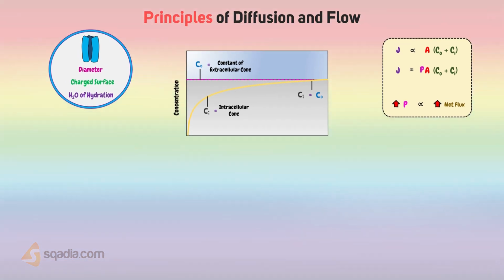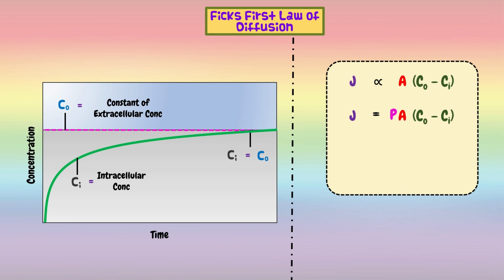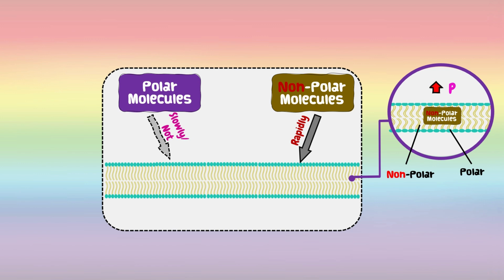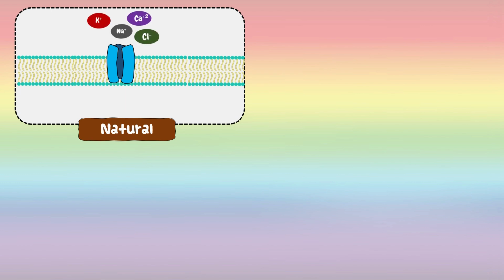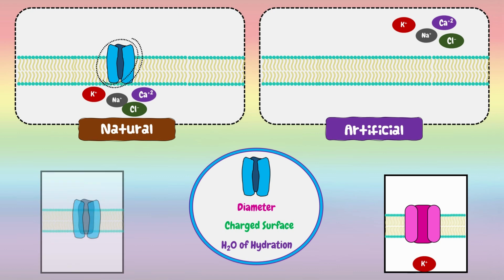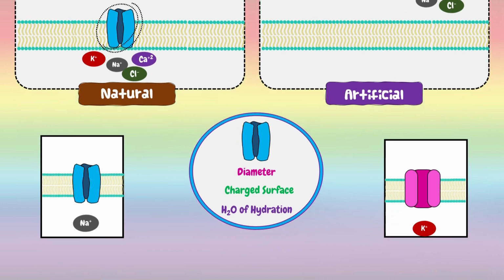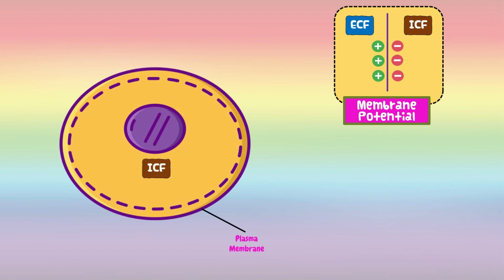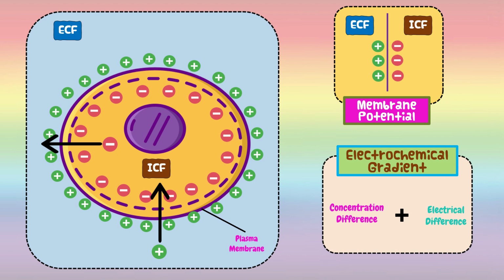Principles of Diffusion and Flow | Diffusion Through Membranes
🌊 Principles of Diffusion and Flow 🌊
About Excited to bring you another in-depth Physiology video! This time, we're diving into the principles of diffusion and flow. Get your pens and paper ready to note down all the fascinating details on diffusion, its properties, and so much more. 📚✏️

▬ 📃 Principles of Diffusion and Flow Process of Diffusion: ▬▬▬▬▬▬▬▬▬▬
📍The fundamental physical feature of molecules of any substance.
📍A continuous state of movement or vibration.
📍Molecules collide, vibrate, and have random movements. 🌌

▬ 📜 Magnitude and Direction of Diffusion: ▬▬▬▬▬▬▬▬▬▬
When glucose diffuses between two compartments of equal volume separated by a barrier permeable to glucose:
🟠 At time A, compartment 1 has glucose at 20 mmol/L, and compartment 2 has none.
🟠 At time B, glucose molecules move into compartment 2, and some move back into compartment 1.
🟠 At time C, diffusion equilibrium is reached, and glucose concentrations are equal in both compartments (10 mmol/L). 🔄⚖️

To know more about the principle of diffusion and the plotted graph for better understanding, watch the video! 🎥✨

▬ 📃Diffusion Rate Versus Distance: ▬▬▬▬▬▬▬▬▬▬
🔵 Diffusion times increase proportionally to the square of the distance over which the molecules diffuse.
🔵 It takes a very long time when distances of a few centimeters or more are involved.

▬ 📜 Fick’s First Law of Diffusion: ▬▬▬▬▬▬▬▬▬▬
The rate of diffusion is directly proportional to:
📍The difference in concentration across the membrane.
📍The surface area of the membrane.
📍The membrane permeability coefficient. 📊🔬

▬ 📃 Solubility: ▬▬▬▬▬▬▬▬▬▬
👉 The permeability coefficients of different organic molecules reveal a correlation with their molecular structures.
👉 Polar molecules diffuse slowly or not at all, while nonpolar molecules diffuse rapidly across plasma membranes. 🧬

▬ 📜 Diffusion of Ions Through Ion Channels: ▬▬▬▬▬▬▬▬▬▬
🟢 Ions such as sodium, potassium, chloride, and calcium diffuse across plasma membranes at faster rates.
🟢 Artificial lipid bilayers without protein are practically impermeable to these ions, indicating that the protein component of the membrane is responsible for permeability differences. ⚡🔄

▬ 📃 Characteristics of Ion Channels: ▬▬▬▬▬▬▬▬▬▬
Ion channels show selectivity for the type of ions that can diffuse through them, based on:
 🟣 Channel diameter
 🟣 Charged polypeptide subunits
 🟣 Waters of hydration 🌐🔒

▬ 📜 Model of Ion Channel: ▬▬▬▬▬▬▬▬▬▬
🟤 Composed of five polypeptide subunits.
🟤 Channel subunit consists of an integral membrane protein with four transmembrane segments.
🟤 Ion channel consists of five subunits. 📑🛠️

▬ 📃 Effects of Electrical Forces on Ion Movement: ▬▬▬▬▬▬▬▬▬▬
🟡 Separation of electrical charge across plasma membranes creates a membrane potential.
🟡 Ion fluxes across membranes depend on the concentration and electrical differences (membrane potential). These form a combined electrochemical gradient. ⚡🔋

▬ 📜 Regulation of Diffusion Through Ion Channels: ▬▬▬▬▬▬▬▬▬▬
Ion channels can exist in open or closed states, and changes in membrane permeability to ions occur rapidly as these channels open or close. This process is known as Channel Gating, influenced by:
☛ Binding of ligand
☛ Change of membrane potential
☛ Physical deformation 🔄🔧

▬ 📃 Mediated-Transport Systems: ▬▬▬▬▬▬▬▬▬▬
🔴 Involve the passage of molecules and the non-diffusional movements of ions mediated by transporters.
🔴 Two types of mediated transport:
👉 Facilitated diffusion
👉 Active transport 🚪🔄

▬ 📜 Magnitude of Solute Flux: ▬▬▬▬▬▬▬▬▬▬
Determined by four factors:
📍Solute concentration
📍Affinity of transporters for the solute
📍Number of transporters
📍Rate of conformational change

To discover all the details and insights, watch the video! All the information is just a click away. 🎥🖱️